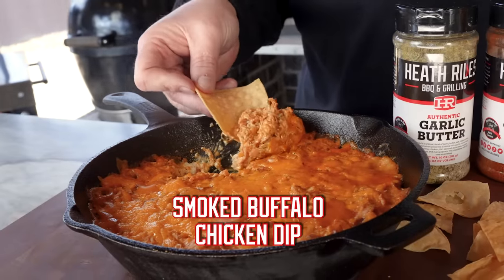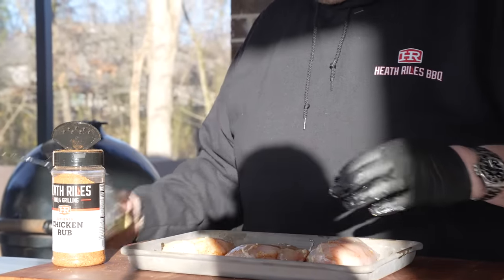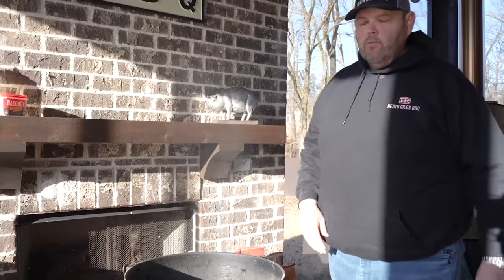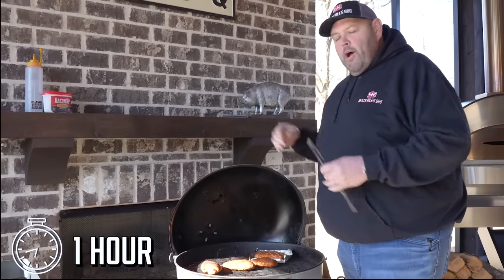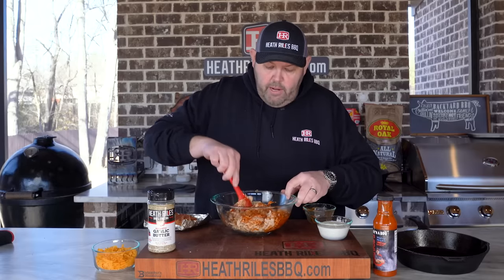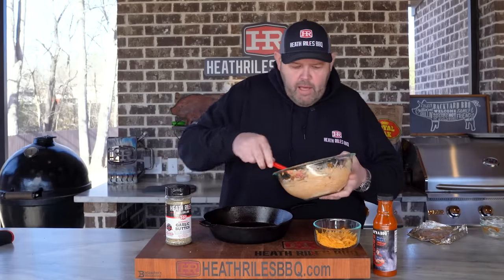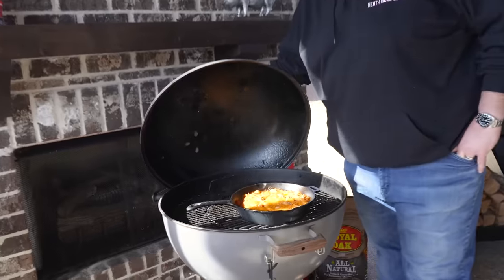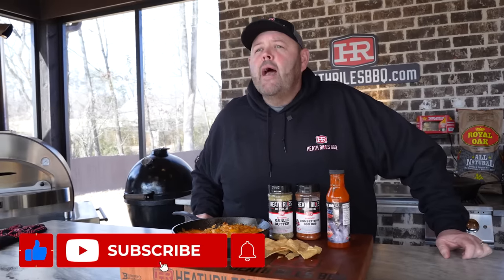Smoked Buffalo Chicken Dip on the Weber Grill | Delicious Game Day Recipe | Heath Riles BBQ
Get ready for the big game! If you want to knock the socks off your friends and family, try my Smoked Buffalo Chicken Dip. This dip uses smoked cream cheese and chicken to create one delicious appetizer. A few unique seasonings take this Smoked Buffalo Chicken Dip to a whole new level!

Products Used:
• Royal Oak Charcoal Hardwood Charcoal
• Royal Oak Tumbleweeds
• Cast-Iron Skillet
• Weber Charcoal Grill
• Baking Sheet
• Latex Black Gloves
• Glass Mixing Bowl

Ingredients:
•  Heath Riles BBQ Garlic Butter Rub
•  Heath Riles BBQ Competition Rub
• BBQ Bob Mighty Mitch's Wing Sauce
• 4 Chicken Breasts
• Block of Cream Cheese
• Olive Oil
• 1/3 Cup Ranch
• 1 Cup of Cheddar Cheese

Directions:
1. Stoke the Weber Kettle Grill or your grill of choice with Royal’s Oak’s All Natural Charcoal Briquets and Royal Oak Tumbleweeds.
2. Take the chicken out of its packaging and lay it on a baking tray. Drizzle the meat with extra-virgin olive oil and season it on both sides with Heath Riles BBQ Chicken Rub and Heath Riles BBQ Garlic Butter Rub. Let the chicken sweat in while the pit comes up to temp.
3. Coat the cream cheese on all sides with Heath Riles BBQ Competition Rub. Then, lay the cream cheese on aluminum foil and score it.
4. Once the briquets are good and hot, pour them out and set the grill grate over the top. When the grill reaches 275℉-325℉, lay the chicken and cream cheese on the grill grates, away from the fire.
5. Shut the lid and let the ingredients cook for an hour until the chicken reaches 165℉. Wrap the chicken breasts in foil and let them steam for about 5 minutes while the cream cheese turns golden brown.
6. To assemble the Smoked Buffalo Chicken Dip, shred the chicken breasts and put them in a large bowl. Add the wing sauce and ranch dressing, stirring until the chicken is well coated.
7. Last, mix in the smoked cream cheese and about half of the shredded cheese. Finish off the Smoked Buffalo Chicken Dip with a dash of Heath Riles BBQ Garlic Butter Rub.
8. Transfer the Smoked Buffalo Chicken Dip to a cast iron skillet and spread it evenly. Then, top it with the rest of the cheese and set it on the Weber Kettle Grill for 45 minutes, until the dip is bubbly and hot. Let it cool before digging in. Enjoy!

Chapters:
Intro 0:00
Fire Up Weber 0:35
Prepare Chicken Breasts 0:45
Season with Heath Riles BBQ Rubs 0:15
Prepare Cream Cheese 2:06
Place Chicken & Cream Cheese on Weber 3:55
Remove from Weber 4:30
Prepare Dip 5:15
Slice and Taste 9:33
Outro 9:58

• 75x BBQ Grand Champion,
• 2022 Memphis in May World Rib Champion